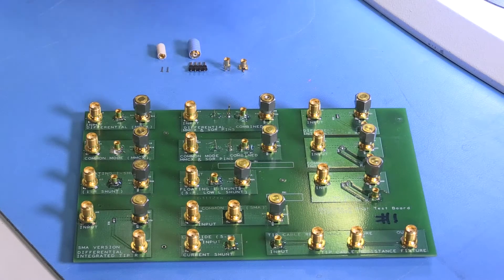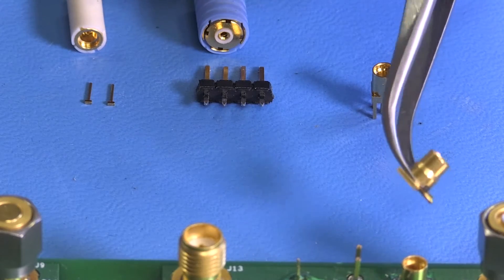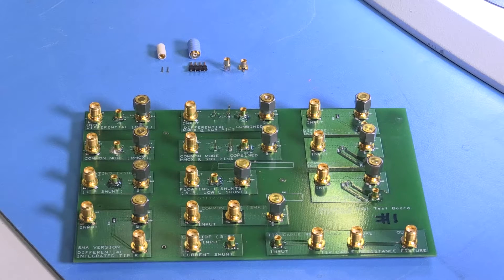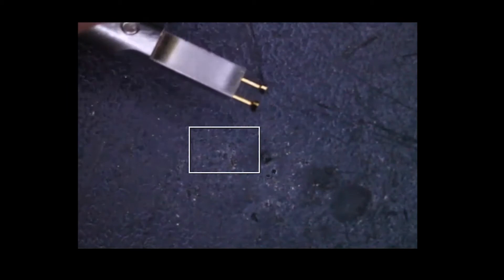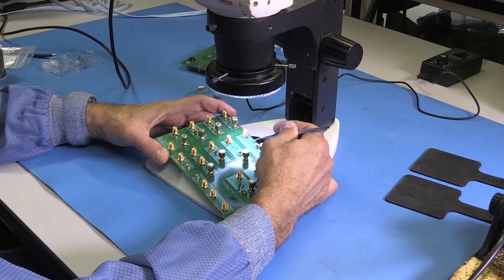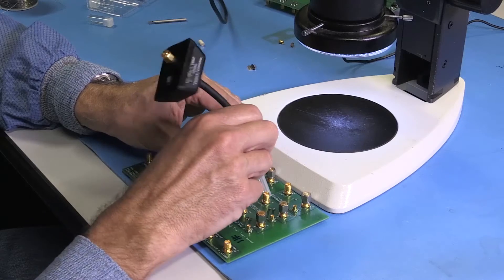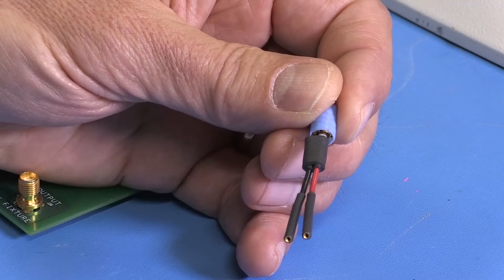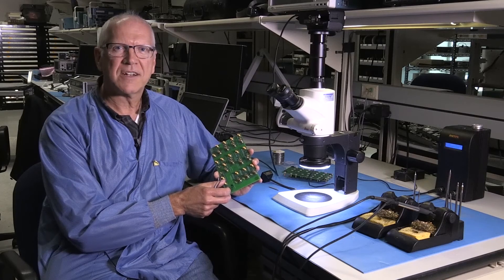Test Point Strategy and How to Use Solder in Pins to Create Unplanned Test Points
There are several connectivity options available for the IsoVu Measurement System. In this video, we show you the best way to implement them on your test board for optimal results.